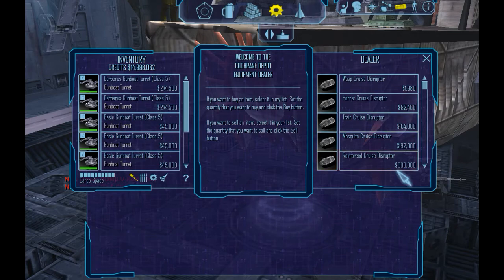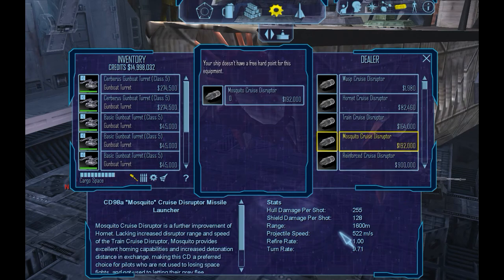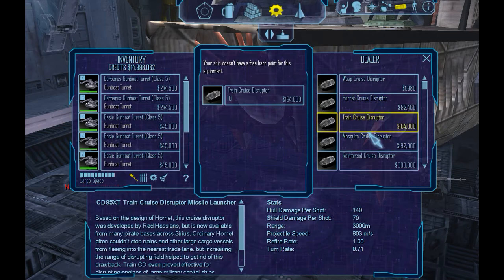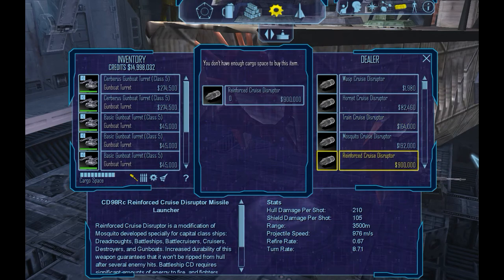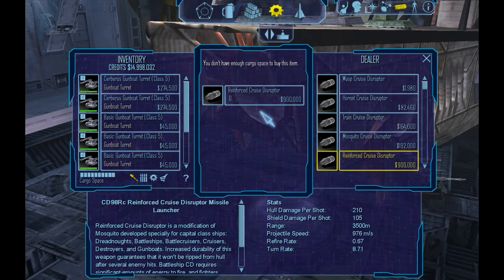Why I think Reinforced CDs are better than TCDs